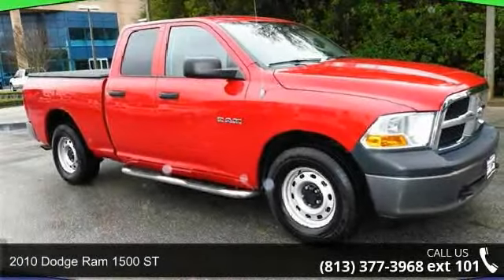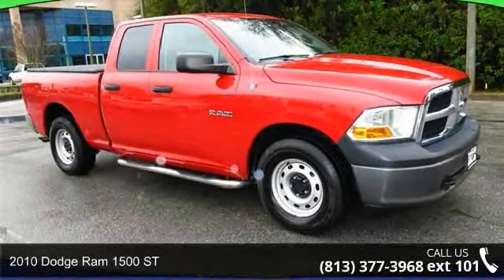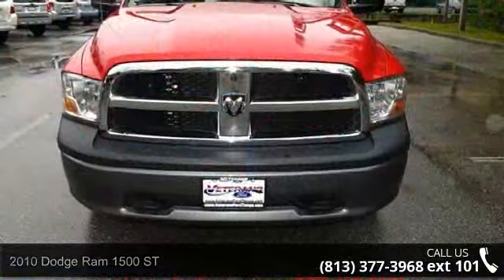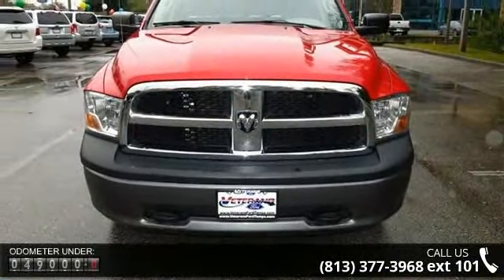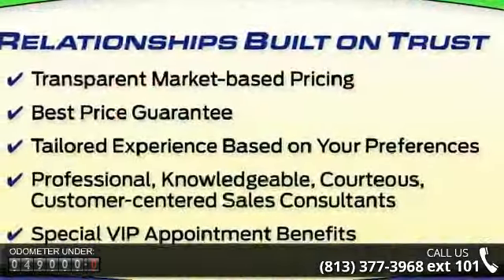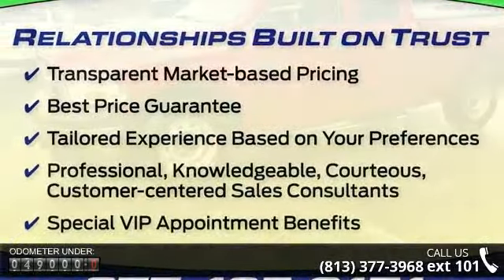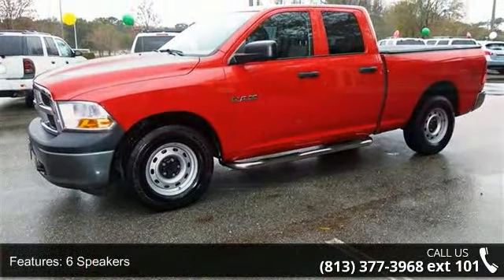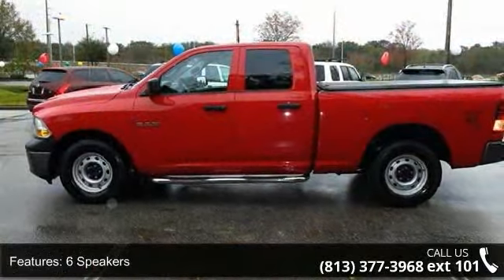2010 Dodge Ram 1500 ST - Veterans Ford - Tampa, FL 33625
Passed 169 Point Inspection. 4.7L V8, ABS brakes, Electronic Stability Control, Heated door mirrors, Low tire pressure warning, and Traction control. Clean AutoCheck (No Accident data) If you're looking for an used vehicle in wonderful condition, look no further than this 2010 Dodge Ram 1500.  You won't need to get out your tools for a long, long time when you drive this puppy home. This vehicle has been pampered by the previous owner, and it shows. It has no flaws or blemishes and everything works like new. This Ram 1500 is nicely equipped with features such as 4.7L V8, ABS brakes, Electronic Stability Control, Heated door mirrors, Low tire pressure warning, Passed 169 Point Inspection, and Traction control. New Car Test Drive said it "...has the bold and brash style for which it is well known, and it's a refined package with loads of amenities for the occupants..." Designated by Consumer Guide as a 2010 Large Pickup B... read more